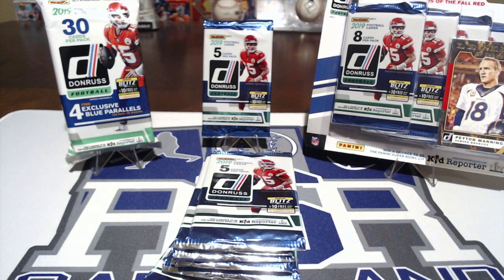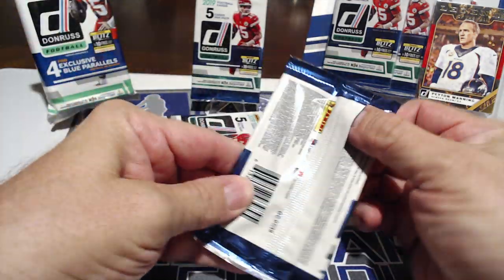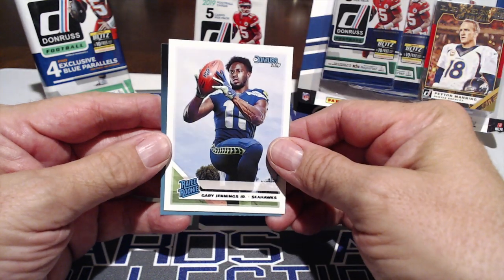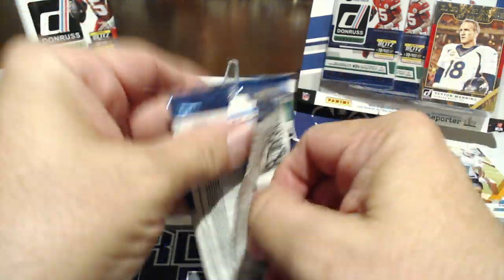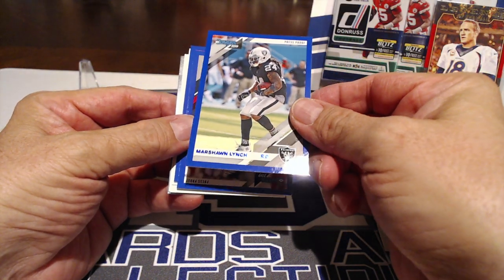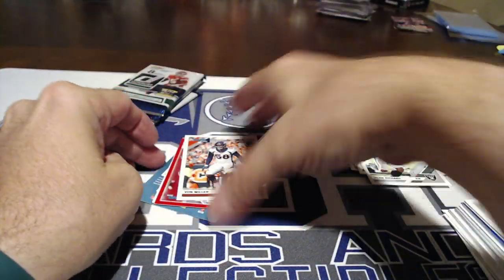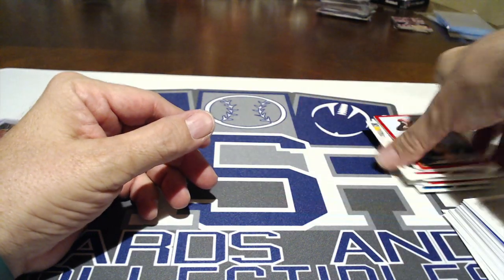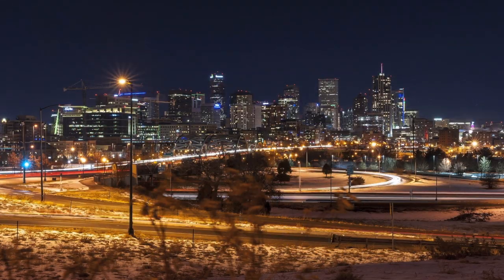Pack Comparison Special! Donruss 2019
Hello Everyone! We thought we would do something a little different in this video and do a Donruss comparison of packs from Wal-mart! We have a couple different priced packs that we open to help people decide what packs are the best value for the price!